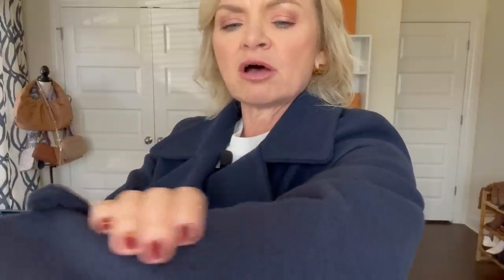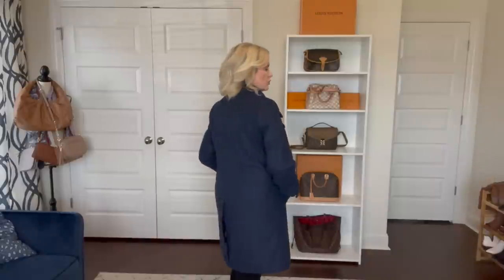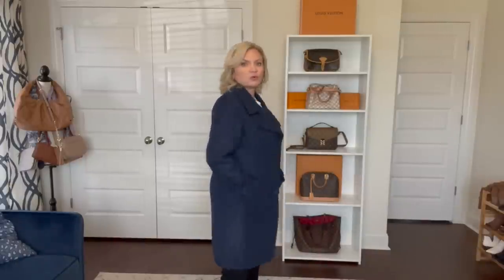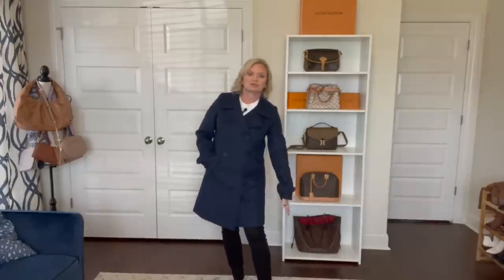Walmart Coat & Jacket Haul! / Coats Every Woman Should Own / Over 40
Hey y'all!  It's "Walmart Friday" today.  You're gonna love them.

ITEMS FEATURED IN THIS VIDEO:

Packable Puffer Jacket
Faux Sherpa Cinch Waist Jacket
Quilted Jacket
Faux Wool Pea Coat
Trench Coat
City Puffer Coat

MY STATS:
Height 5'2"
Weight 130-ish
Bra 34DD
Shirt Size - Small (usually)